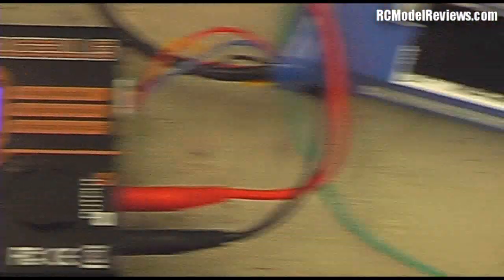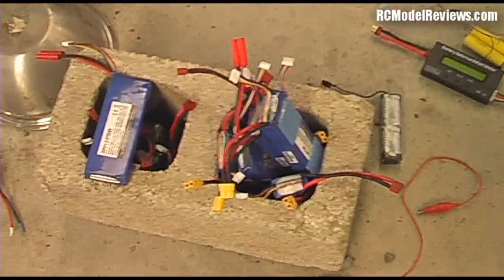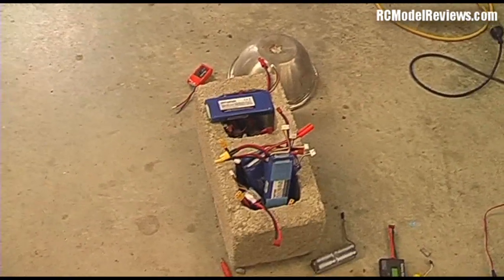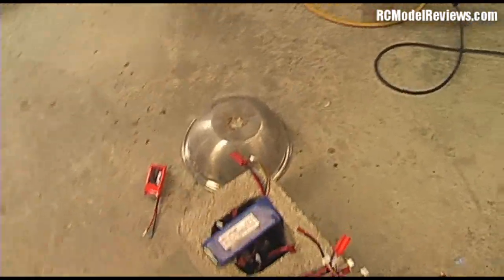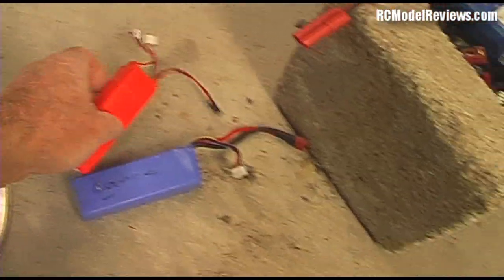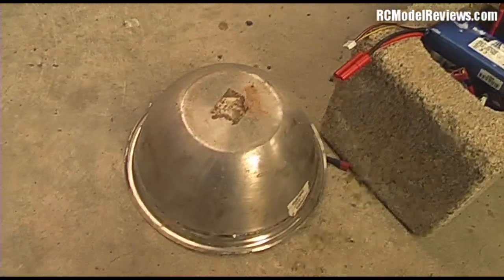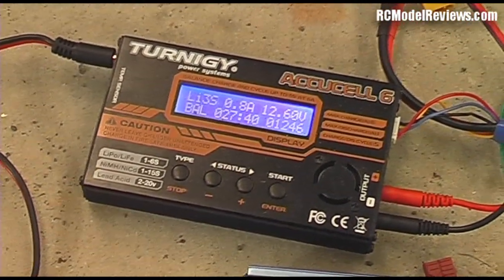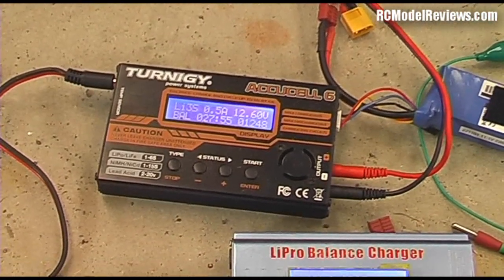Top Tip: safely storing your lithium polymer batteries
Lipo batteries are wonderful things and have significantly changed the hobby of flying RC model aircraft. However,  they need to be stored safely if you are to avoid a tragedy.  My solution to safe lipo storage is to use a large concrete block placed away from flammable materials or objects, preferably on a concrete floor.

In the event that a battery does fail and vent flames, the concrete block will help contain those flames and hopefully avoid a larger fire occurring.

It is also a good idea not to store your batteries in a fully-charged state.  Not only does this increase the chances of a fire but, if you store them with 3.8V per cell of charge, they will also last a lot longer.

For more on lipo batteries and all other aspects of flying RC models, visit the